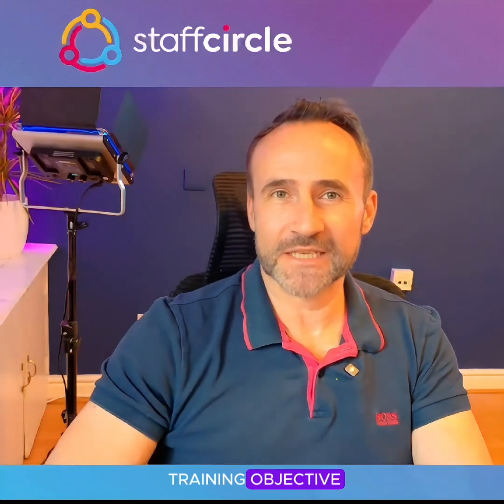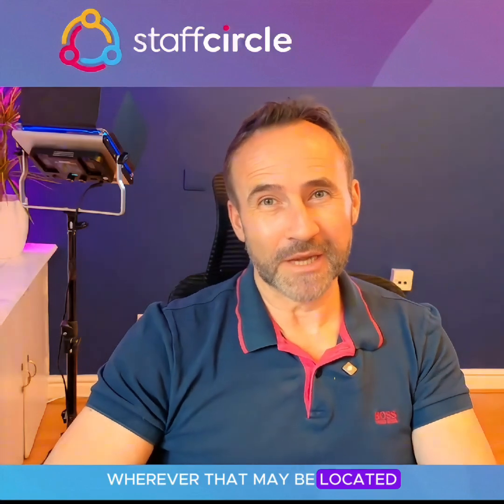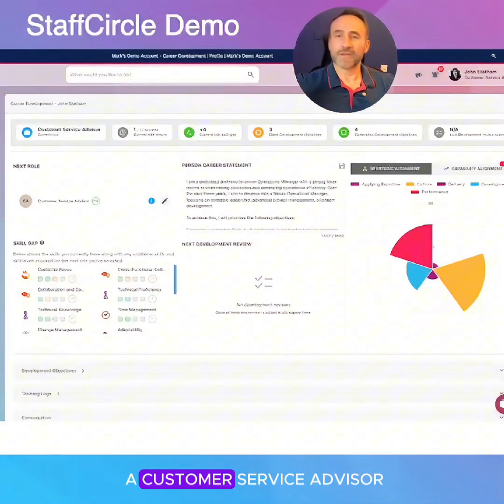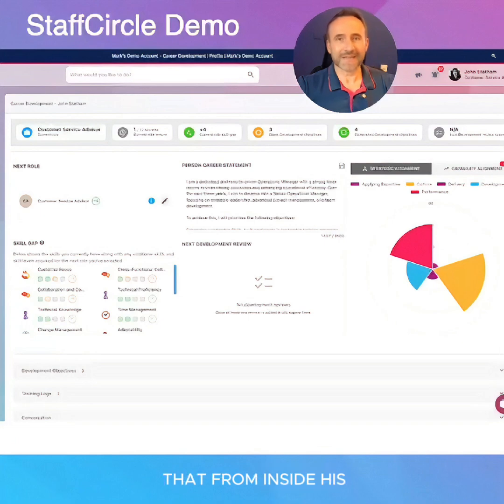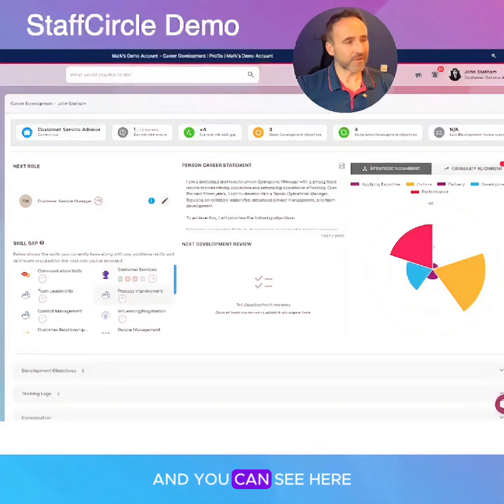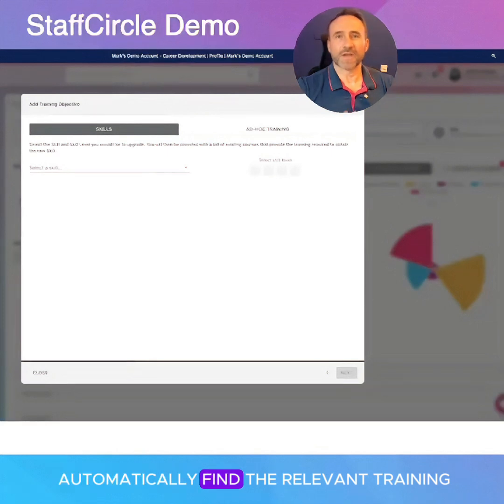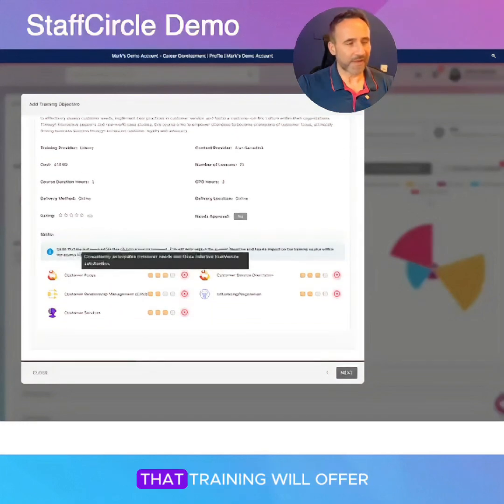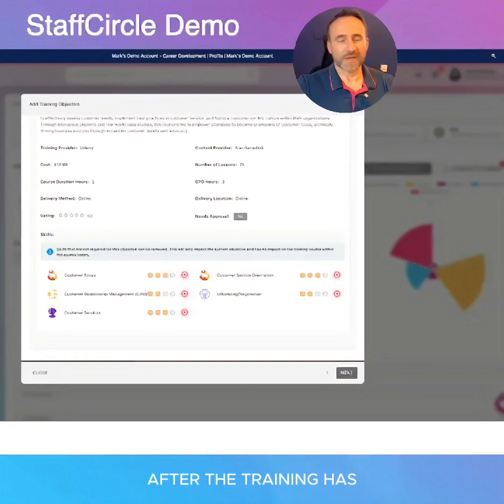AI Powered Training Objectives by StaffCircle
Connect your learning systems to your employee development and succession planning with the new training objective by StaffCircle. Here is a quick demonstration of the technology - video one of a thee part series.